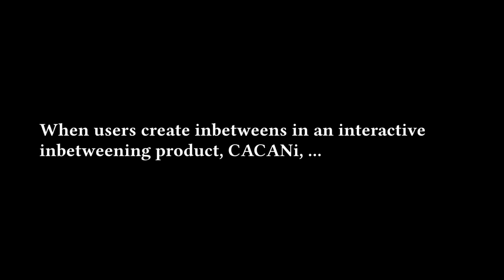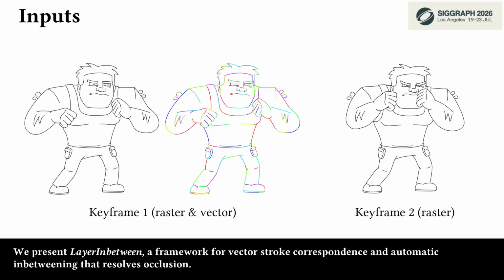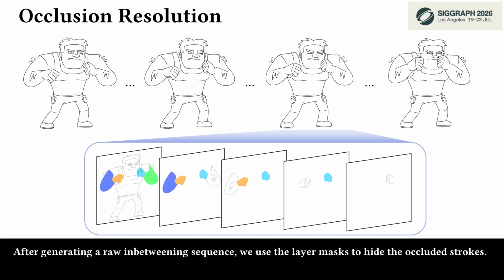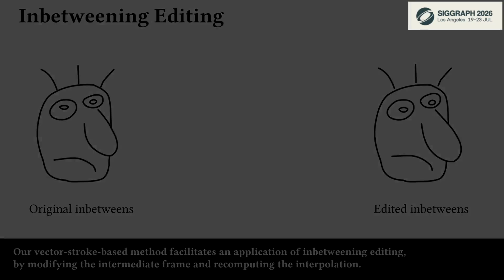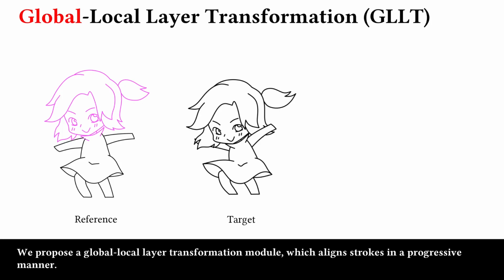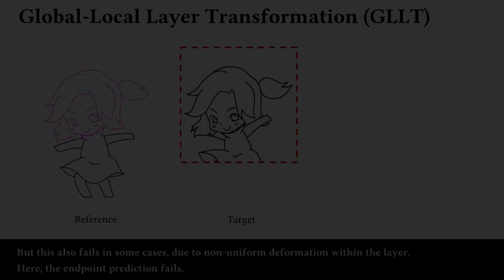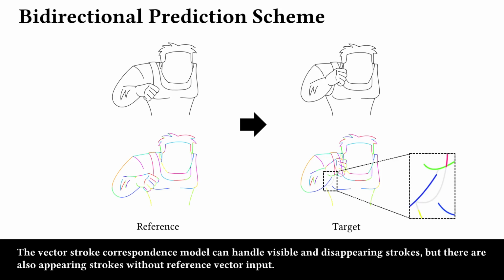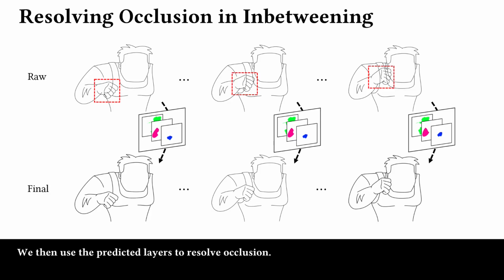SIGGRAPH 2026 (TOG) | LayerInbetween: Occlusion-Aware Stroke Correspondence and Inbetweening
SIGGRAPH 2026 (TOG) | LayerInbetween: Occlusion-Aware Stroke Correspondence and Inbetweening with Automatic Layering

[Abstract]: Establishing one-to-one stroke correspondences is fundamental to vector-based animation inbetweening. Animators may face great challenges when handling occlusion, as occluded strokes must be drawn explicitly in keyframes and manually hidden frame by frame after stroke interpolation. To reduce tedious effort, we present LayerInbetween, an occlusion-aware framework for vector stroke correspondence and automatic inbetweening. It performs automatic layering to guide stroke tracing and correspondence finding for occluded strokes, and to resolve occlusion with layers in the inbetween frames. To predict occluded strokes, we propose a Global-Local Layer Transformation (GLLT) module that progressively improves the spatial alignment of strokes across keyframes via layer guidance, thereby indicating their potential positions. Our framework is trained on a synthetic dataset comprising 17k+ pairs of keyframes with occlusion and their stroke correspondences. Extensive experiments demonstrate the effectiveness of LayerInbetween compared with existing methods and its generalization capabilities to various types of drawings. In addition to its superior performance, our vector-based inbetweening method enables more flexible editing of 2D animation than raster-based video generation.